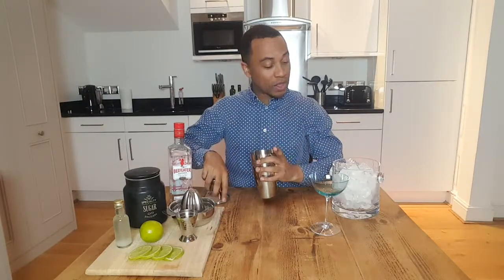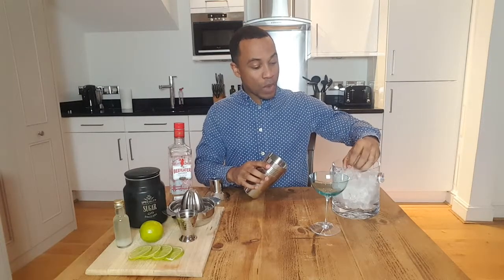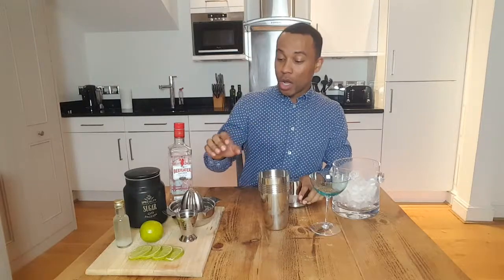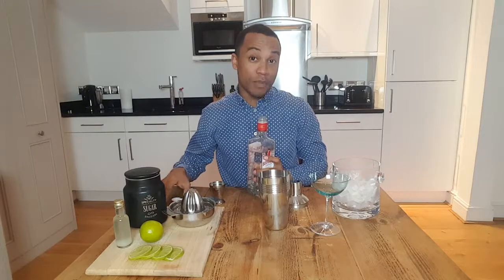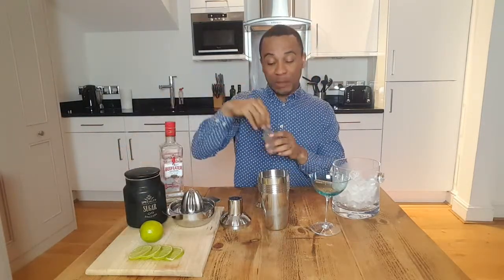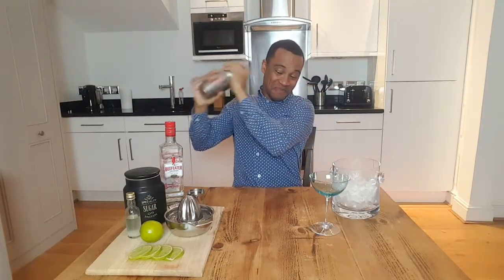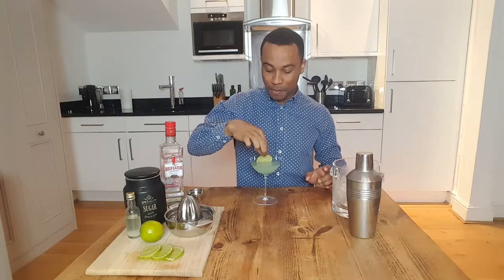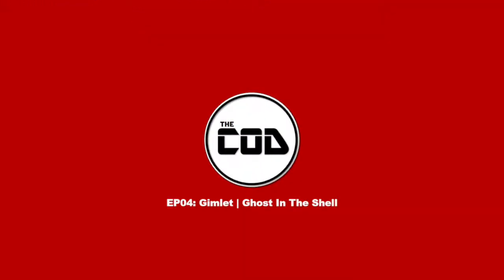The C.O.D. - The Gimlet & Ghost in the Shell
The C.O.D. (Chat Over Drinks) is like a book club with movies, and whats a good book club with out a good cocktail. I do not claim to be an expert, just having a drink and chatting like you would with any friend. In this video We learn how to make a Gimlet. After, I'm going to talk about my experience and thoughts seeing the Movie "Ghost in the Shell".

You get the picture?